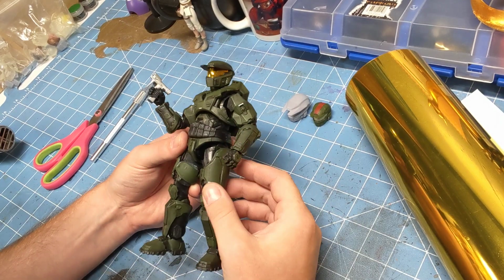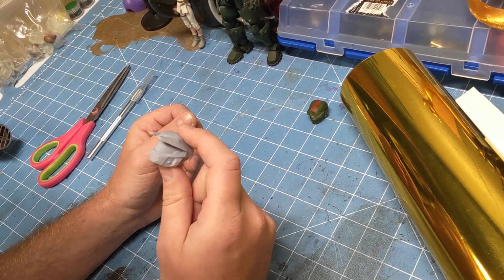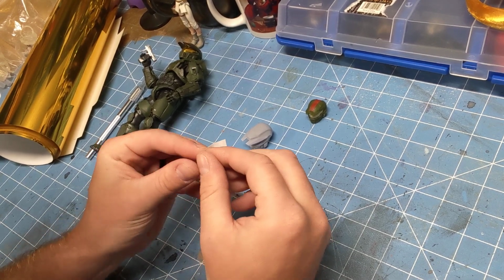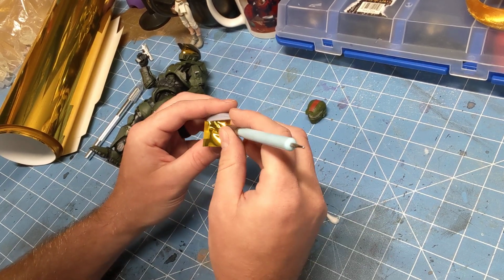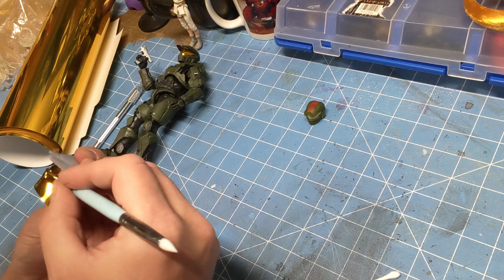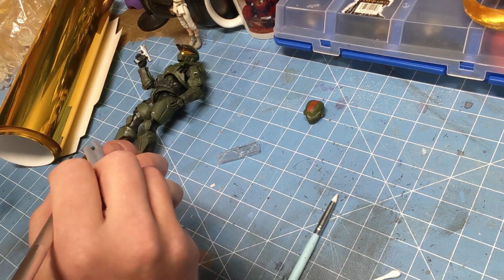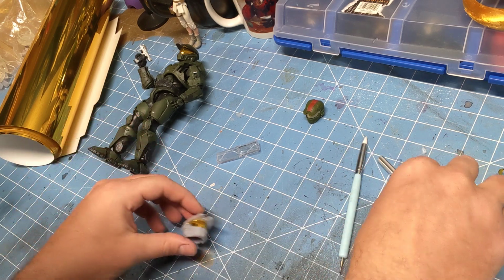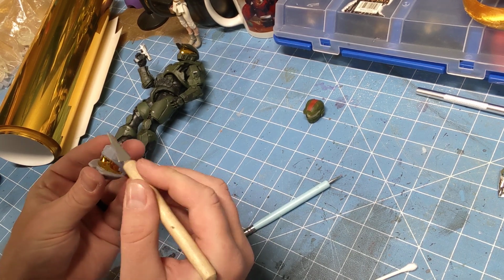Making a chrome visor for Halo figures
Painting chrome visors is a challenge for any customizer and even some toy manufacturers.
With this video, I'll show you how you can do it at home. Take your Halo figures to another level with this trick.